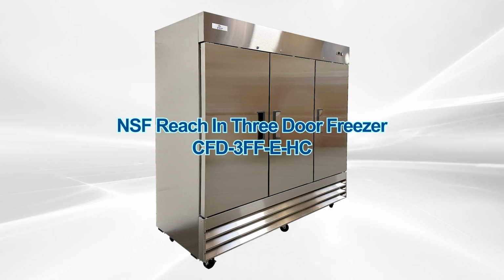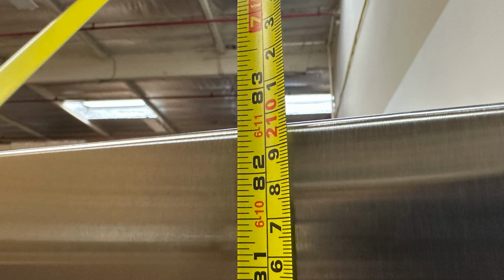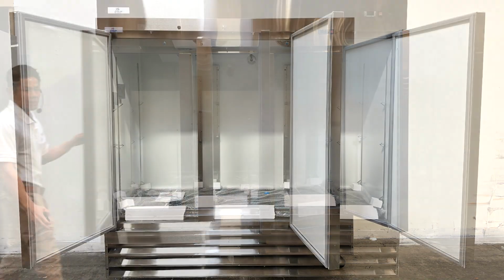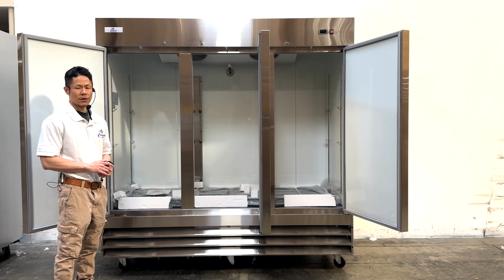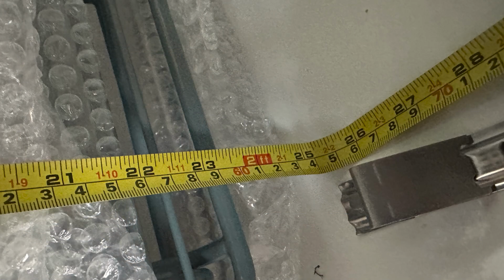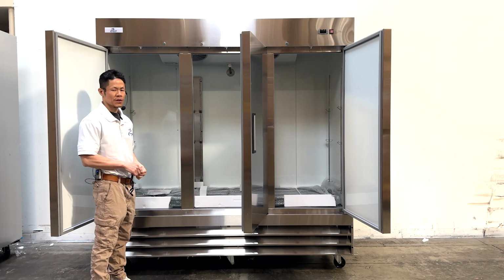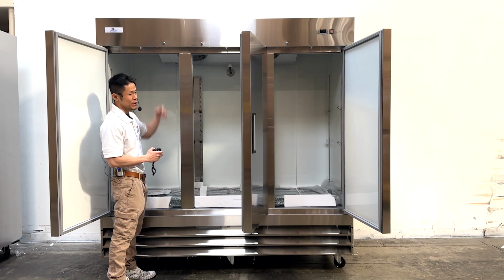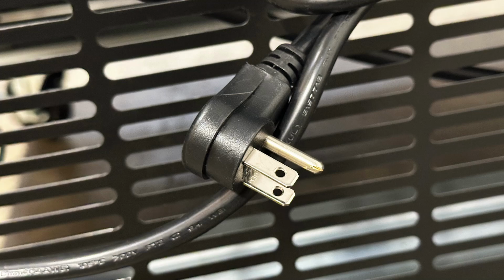NSF 3 Doors Commercial Catering Kitchen with 81-inch stainless steel freezer CFD-3FF-E-HC